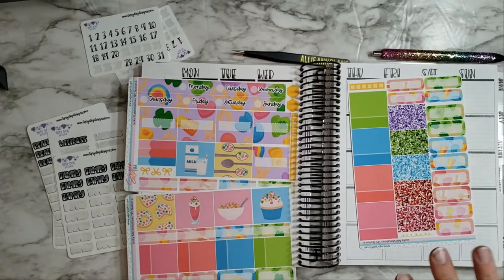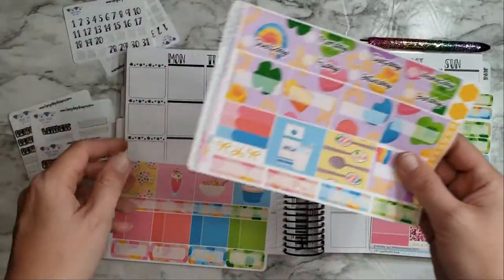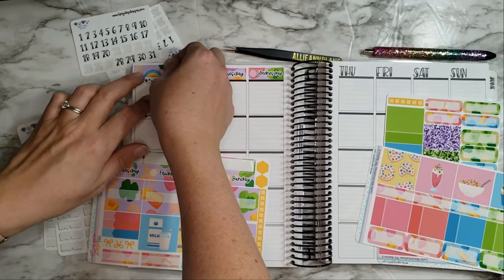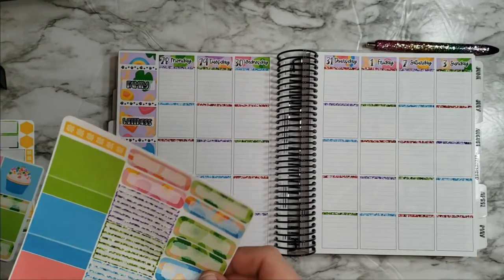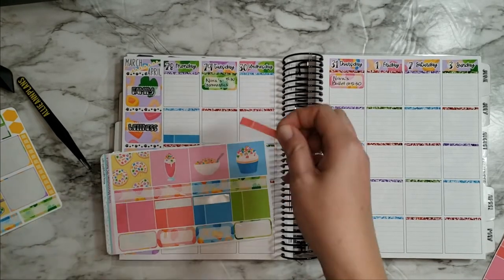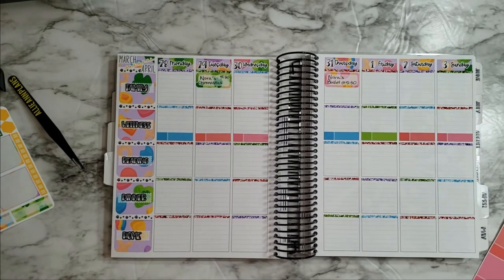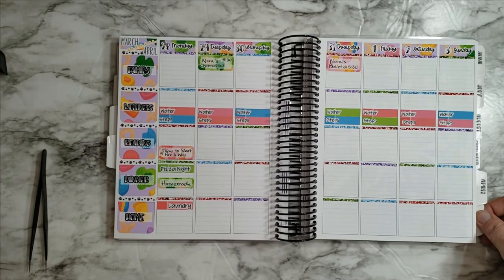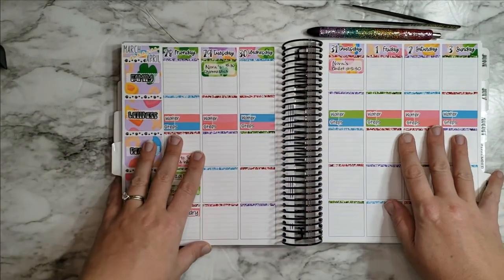Plan With Me March 28 - April 3 | Sugar Pop Fizz kit | TPC Nation Planner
Kit: Sugar Pop Fizz (Use Allie20 to get 20% your order and get my adorable freebie!)

Tweezers: Perfect Prints Co.